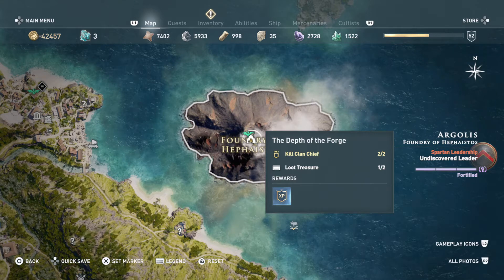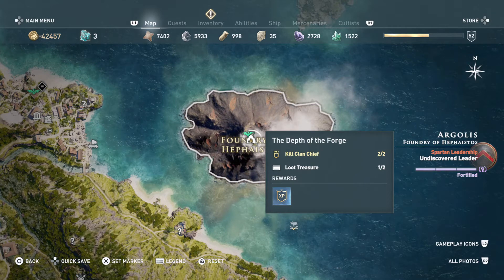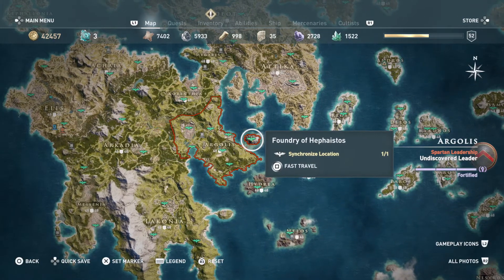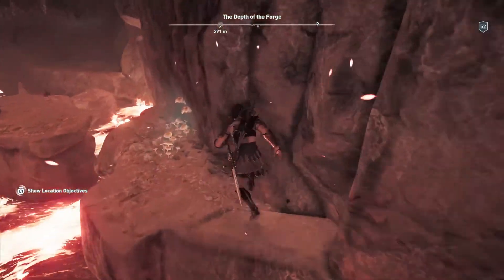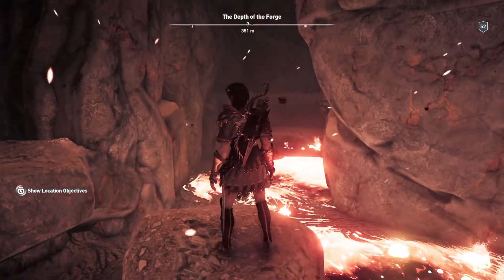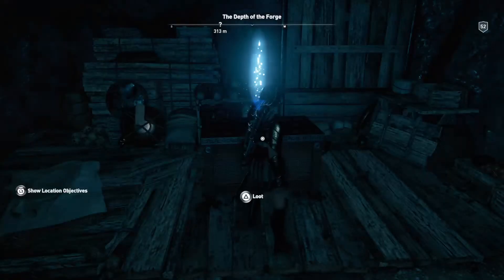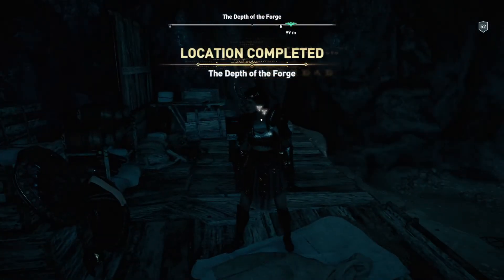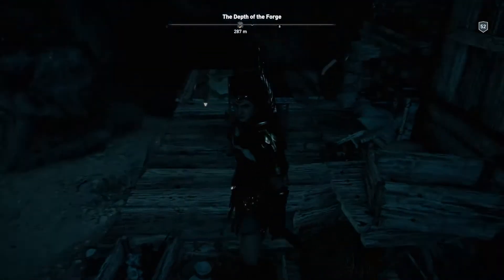Depth of the Forge - Hidden Chest - Assassin's Creed® Odyssey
Depth of the Forge - Hidden Chest Location - Devine Intervention Walkthrough Trophy

Thank you to Carlos Ari for your comment